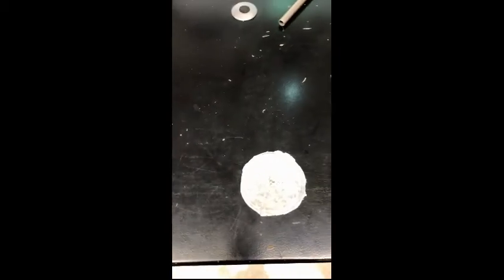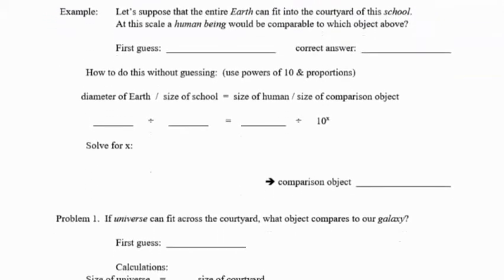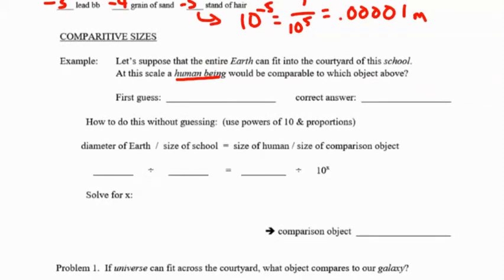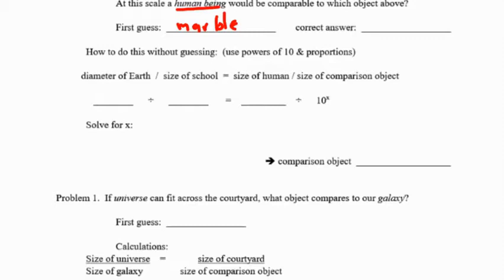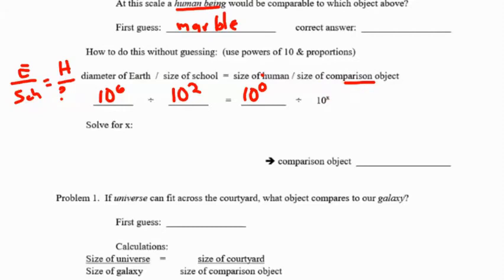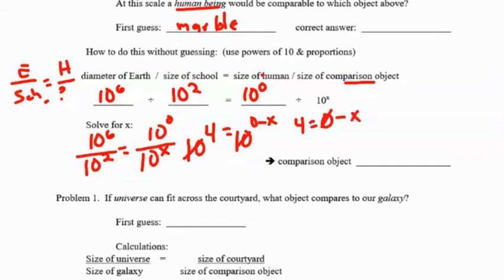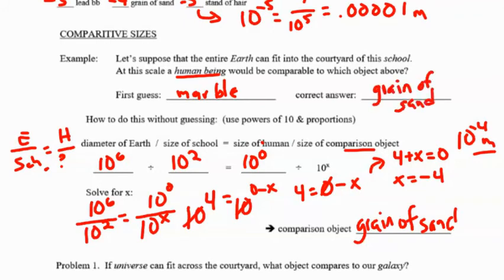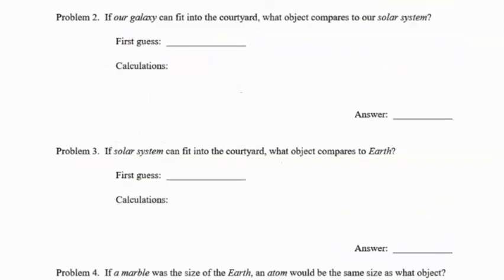Scales of Universe Practice